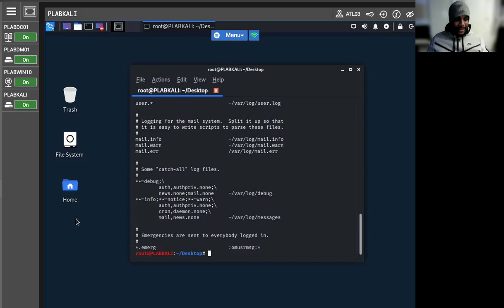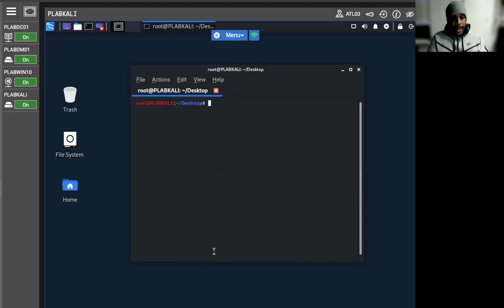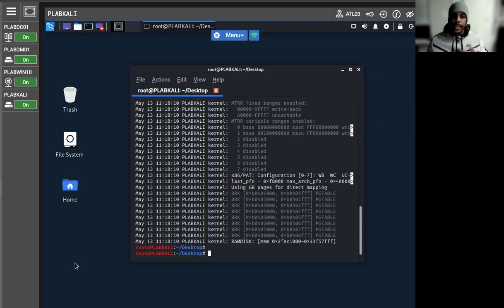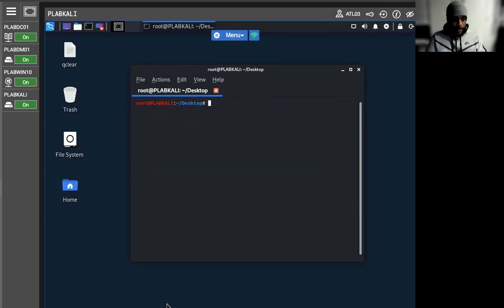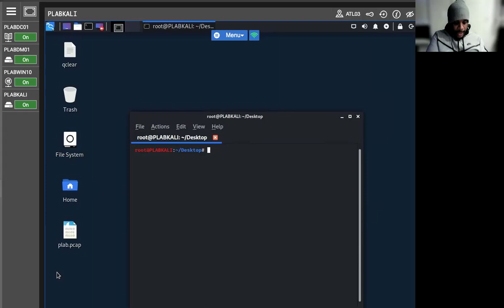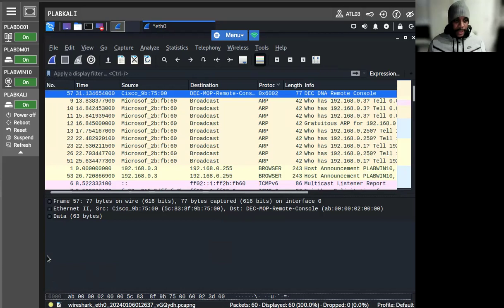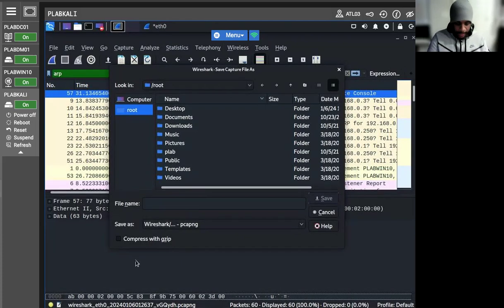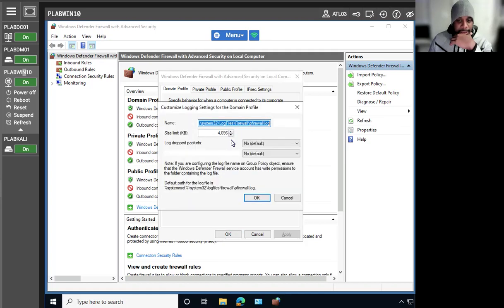Incident Response Tools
Incident Response Expertise Demonstration
This video showcases my ability to leverage essential tools and techniques for comprehensive incident response.

The video covers:

Incident response fundamentals: I explain the significance of log analysis and network traffic capture in security investigations.
Hands-on exercises: I demonstrate my proficiency in using:
System logging: I guide you through configuring system logs to collect valuable forensic data.
Packet capture tools: I walk you through using tcpdump and Wireshark to capture and analyze network traffic for suspicious activity.
Windows Event Viewer: I demonstrate how to access and analyze security-related events within Windows systems.

This video highlights my ability to:

Implement effective logging strategies to collect and store security-relevant data.
Utilize packet capture tools to identify potential network intrusions and data exfiltration attempts.
Analyze system logs to detect anomalies and investigate security incidents.
This demonstration serves as a single portfolio piece for potential employers. It showcases my skills in incident response, which are crucial for safeguarding your organization's IT infrastructure.